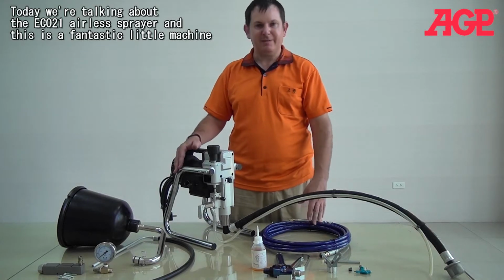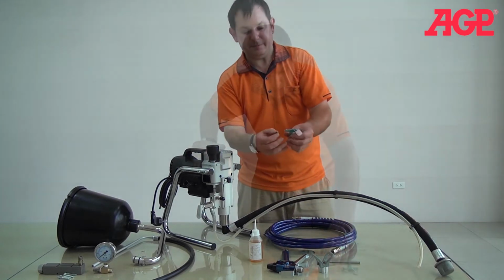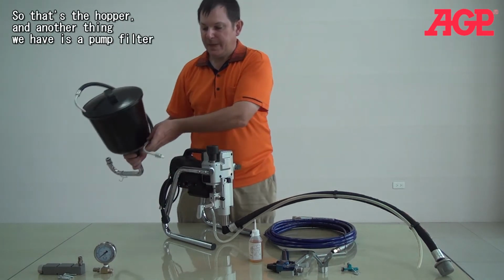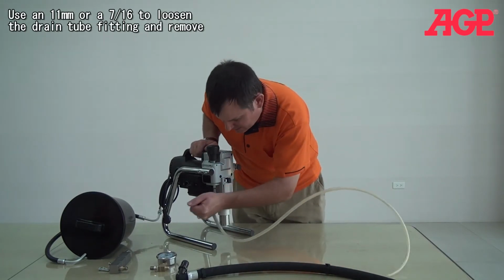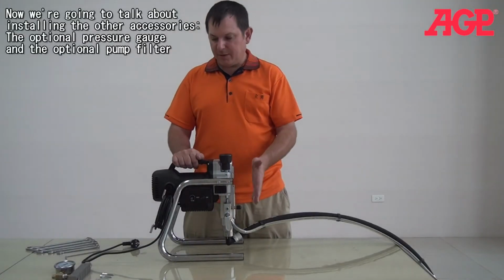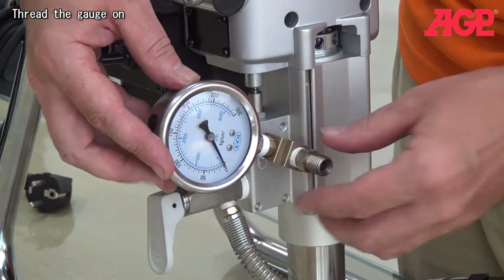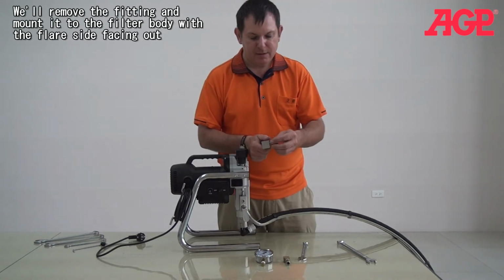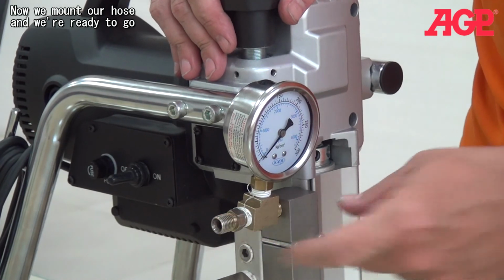AGP【EC021 Electric Piston Pump Airless Sprayer】Product Introduction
★ AGP【EC021 Piston Pump Airless Paint Sprayer】
The light, compact airless sprayer with mechanical pressure control for up to 0.021" tips for a wide range of paint types.

★ Product Information
Motor Type｜ DC Motor, Fan - Cooled
Power input｜ 700 W
Voltage｜
     ■ 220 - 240 V ~ 50 - 60 Hz
     ■ 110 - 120 V ~ 50 - 60 Hz
Max Tip Size｜ 0.021"
Max Flow｜ 1.9 l/min (0.50 gpm)
Max Pressure｜ 207 bar (3,000 psi)
Dimensions (L x W x H)｜ 360 mm x 250 mm x 400 mm
Net Weight｜ 11.0 kg (24.25 Lbs)